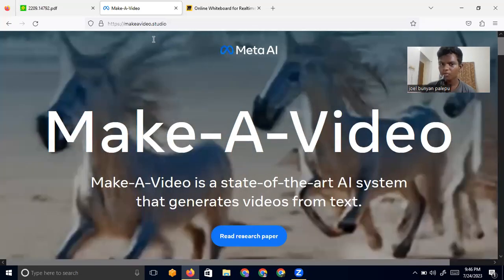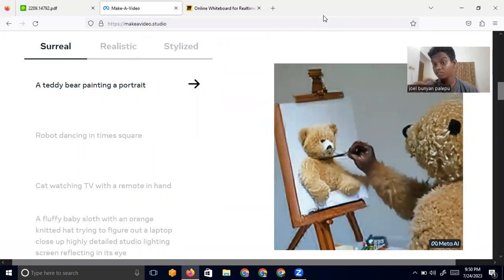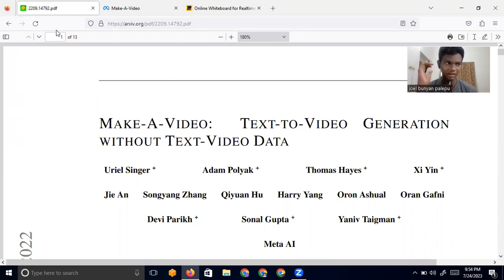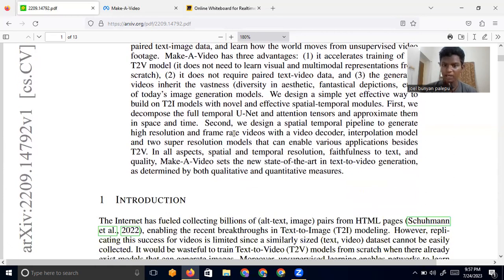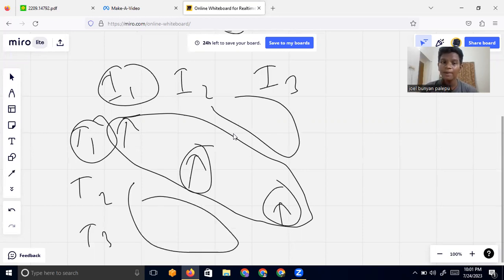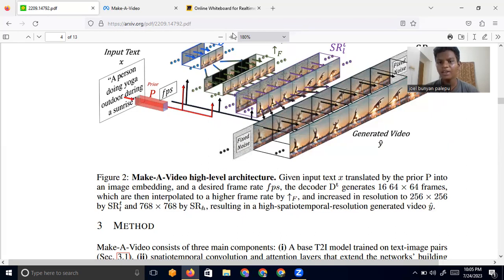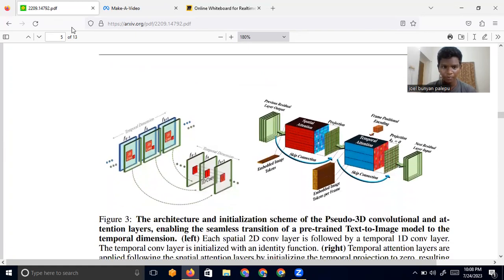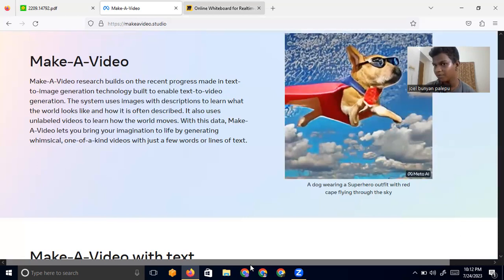Application of Stable Diffusion : Video Generation | Make A Video | Joel Bunyan P.